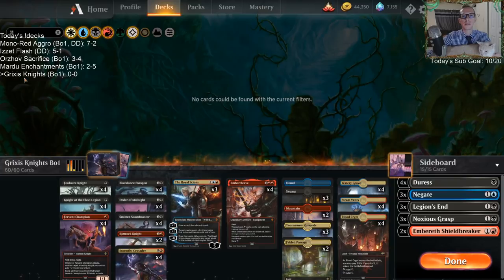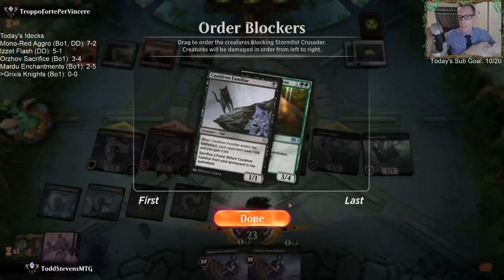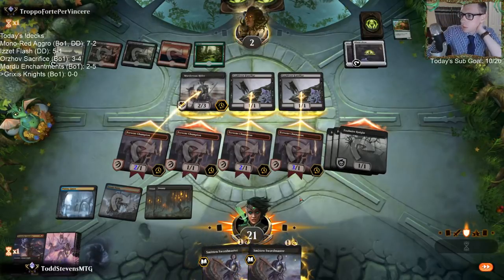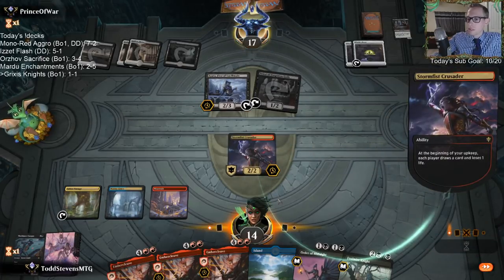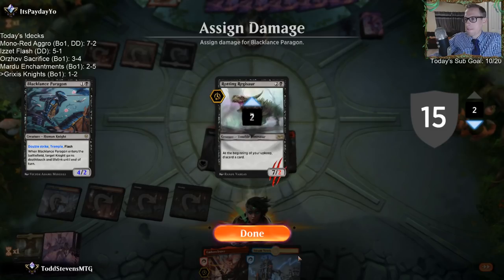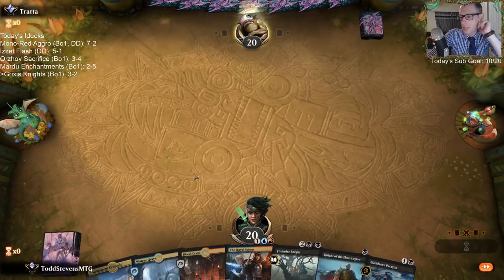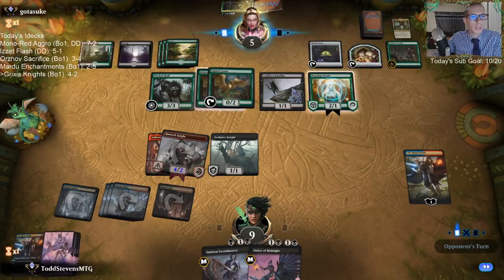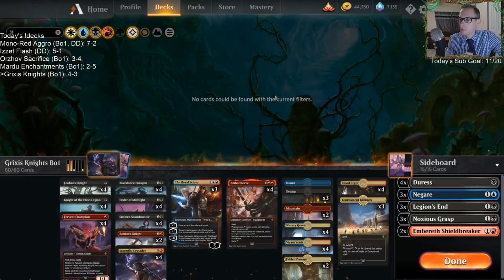Grixis Knights: The Royal Scions Aggro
Ranked w/ Grixis Knights! MTG Arena - Best of One Standard, 12/8/19